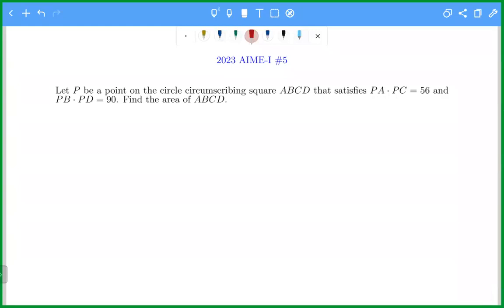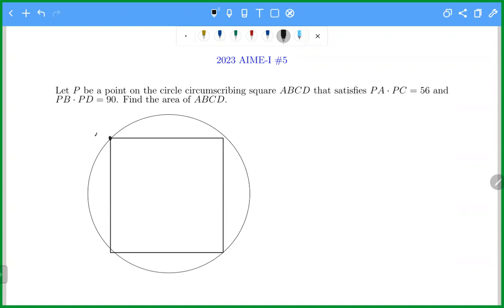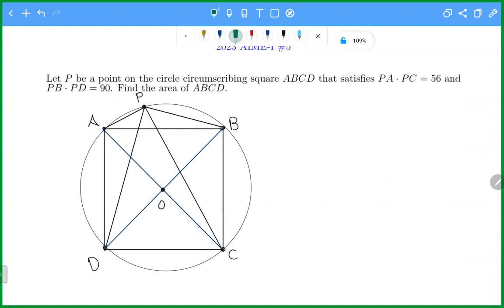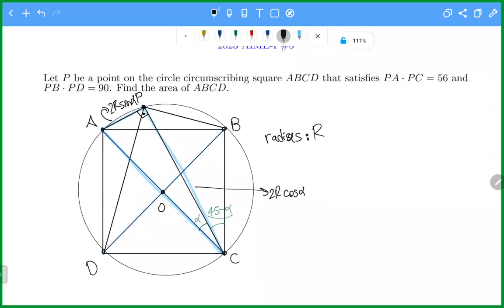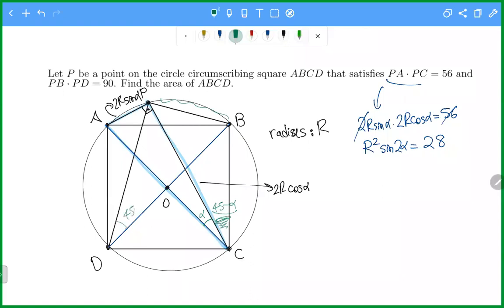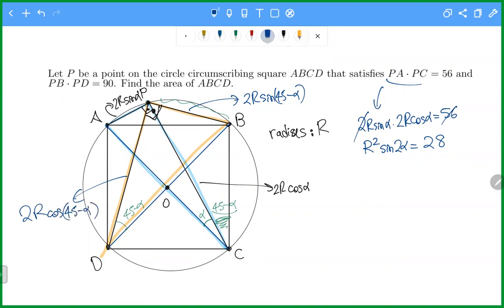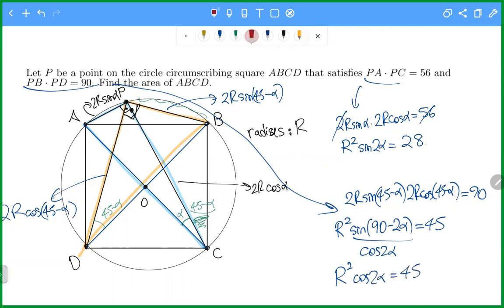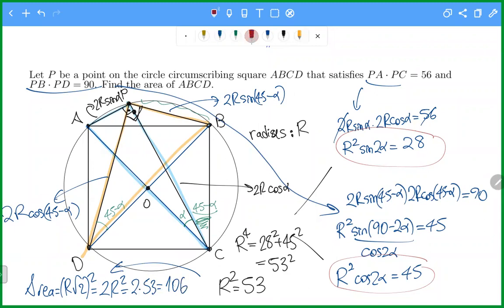2023 AIME-I #5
Solution Video to the following problems from the American Invitational Math Exam:
2023 AIME-I #5